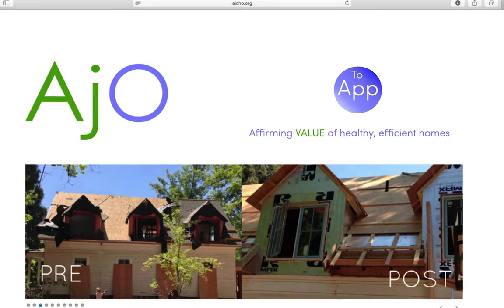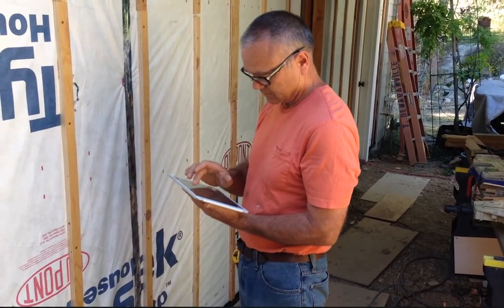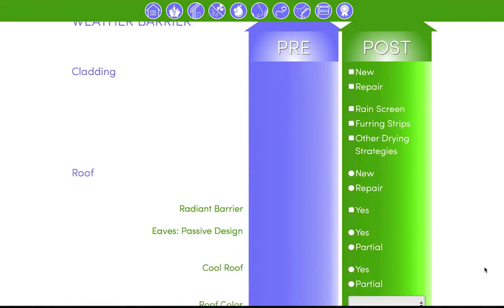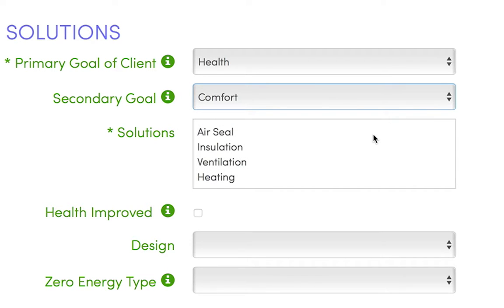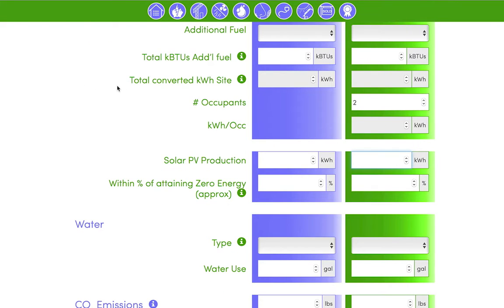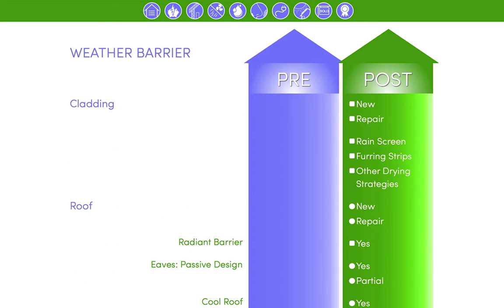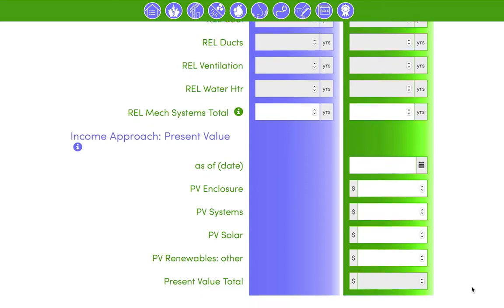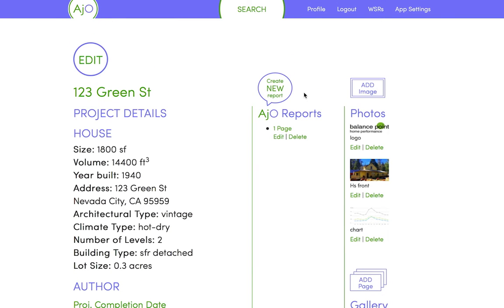AJO Tour & Instructions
AjO is a mobile data tool to describe a work-scope of a home energy upgrade. AjO equips home performance experts, contractors, and even homeowners to quickly and easily create a One Page Report.
Tour AjO's app here!  AjO is super fast and user-friendly.